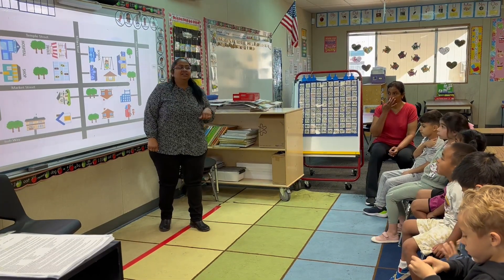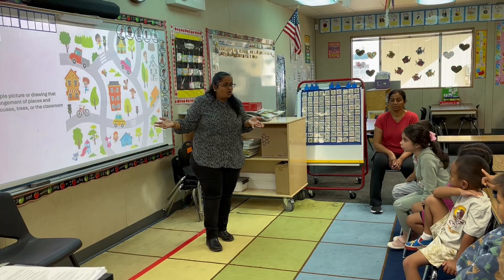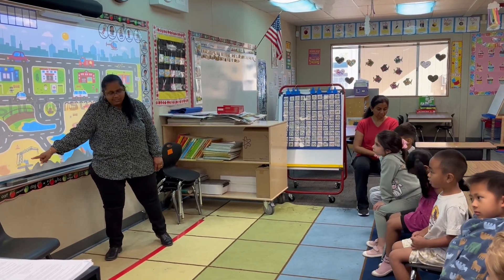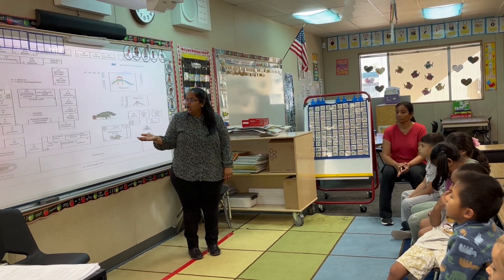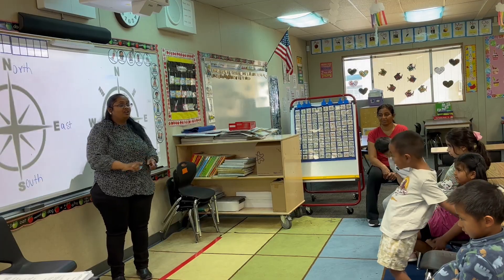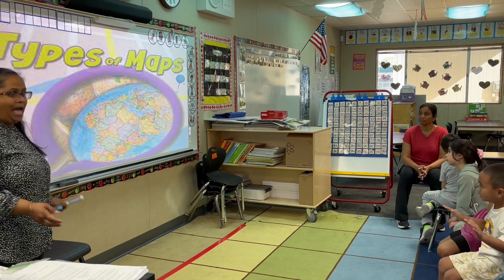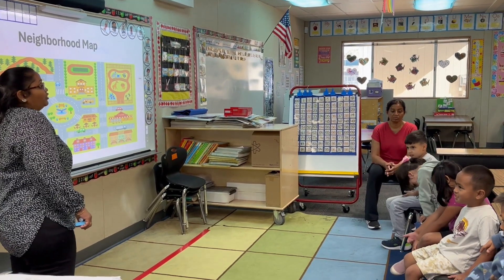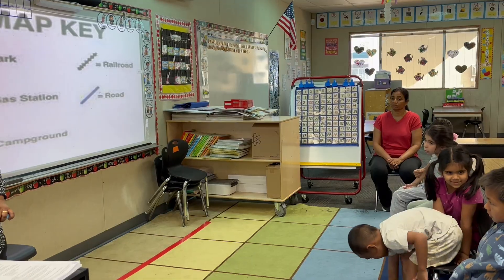May 10, 2025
Maps Lesson. Introduction to Maps, Compass Rose, different kinds of maps.